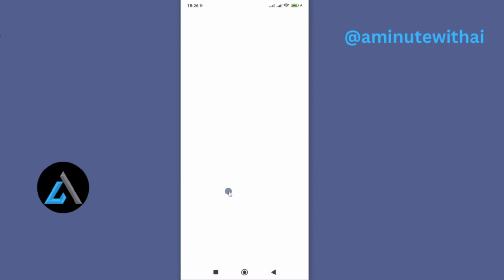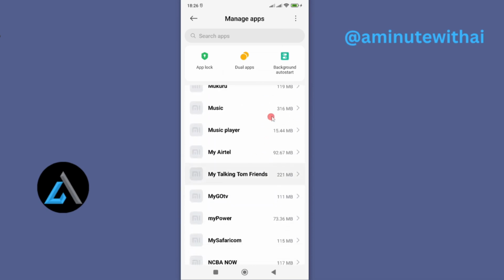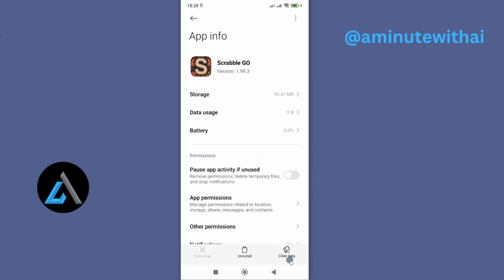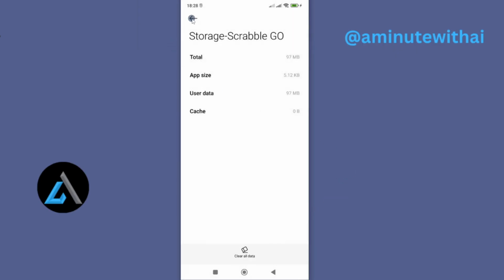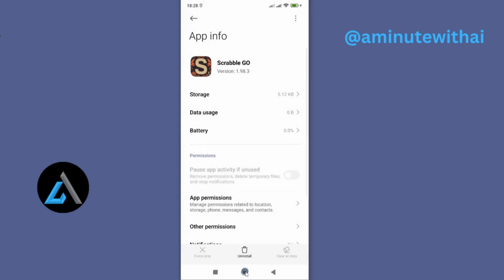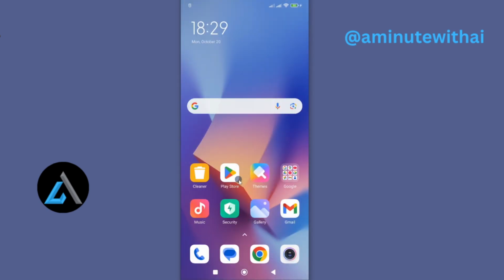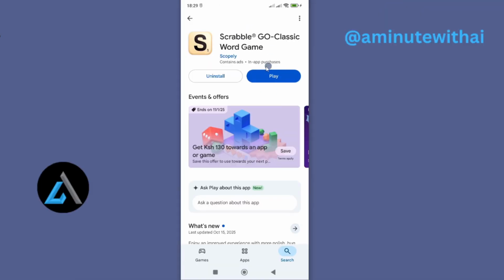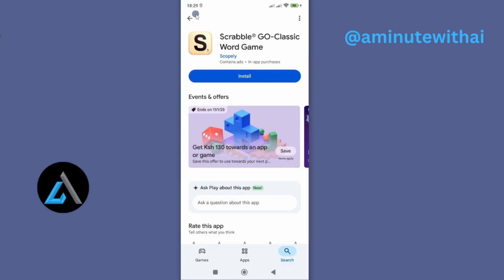How To Troubleshoot Scrabble Go Game App | Fix App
In this video, you’ll learn how to troubleshoot the Scrabble Go game app on your Android smartphone. The guide covers how to fix issues like crashes, loading errors, or connectivity problems so you can get back to playing smoothly without interruptions.